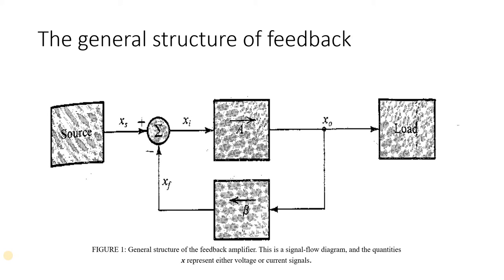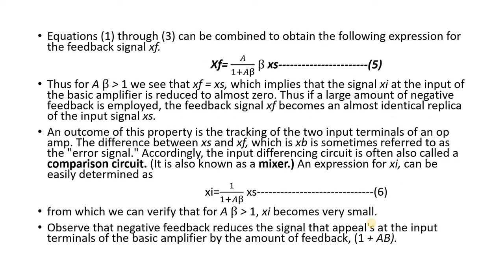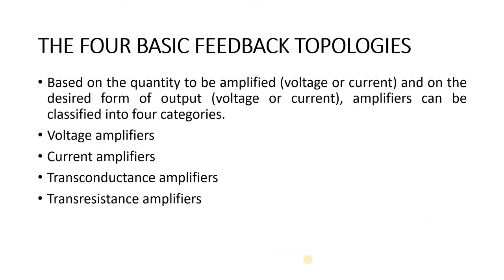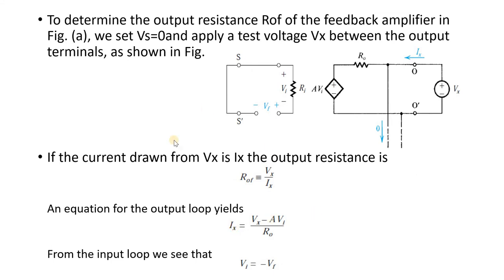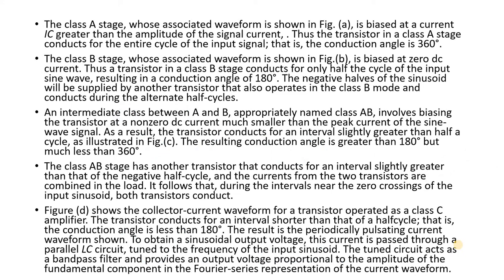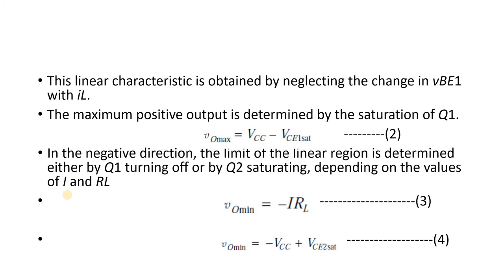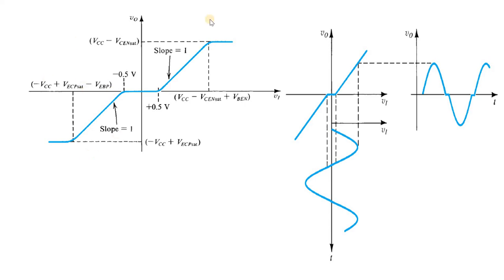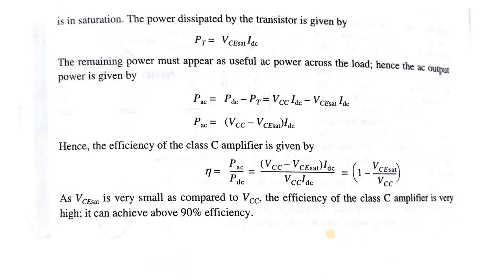4th sem: Analog Circuits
Revision of Module 3